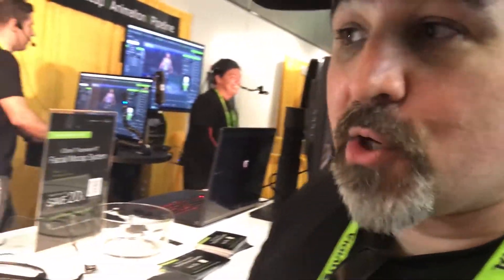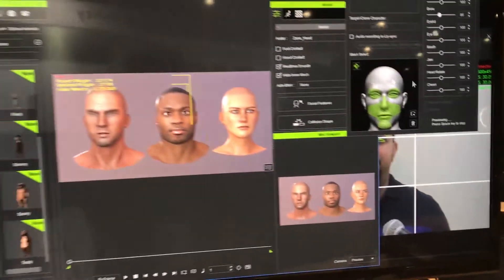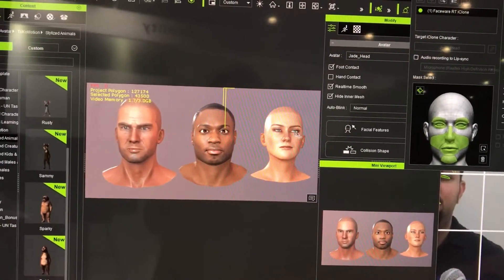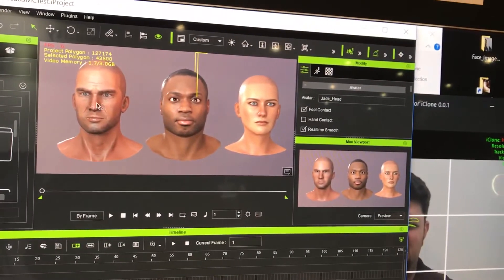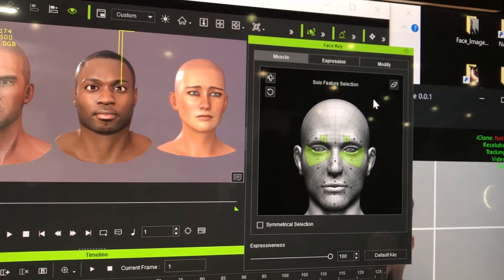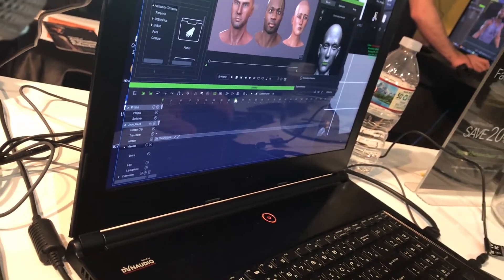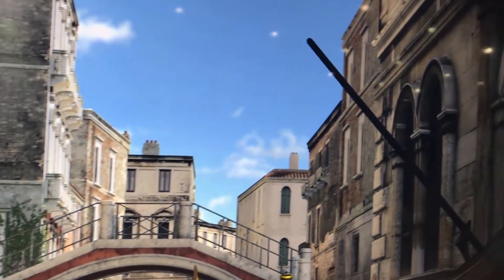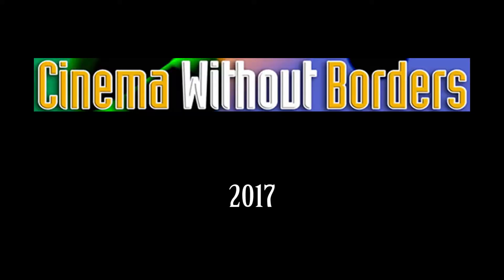Siggraph 2017 Report with a Focus on Reallusion's iClone7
Siggraph, the greatest computer graphics & animation show in the world that also show cases the latest in virtual reality was held in Los Angeles Convention Center between 1 to 3 of August.

I had the opportunity of visiting the show and have a brief look at the show floor and focus on an amazing product for our audience, iClone 7 from Reallusion.